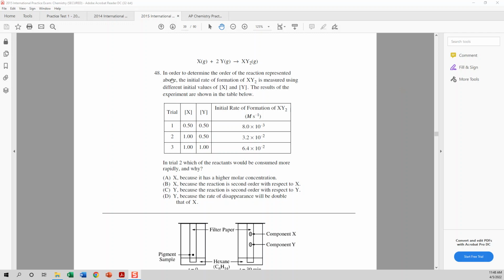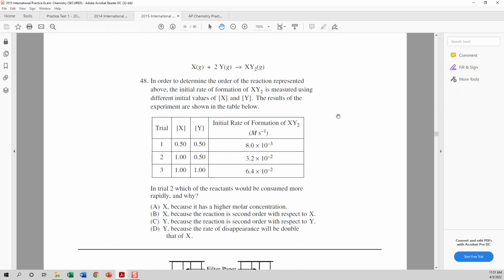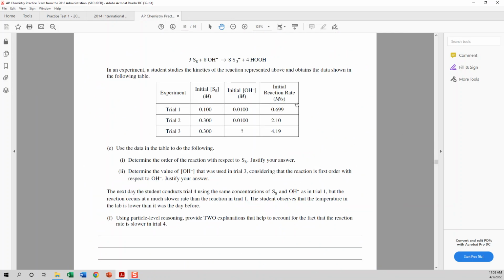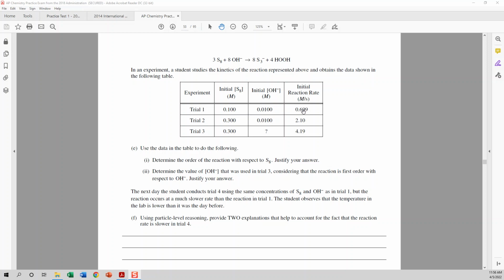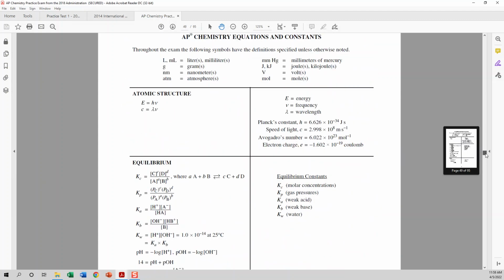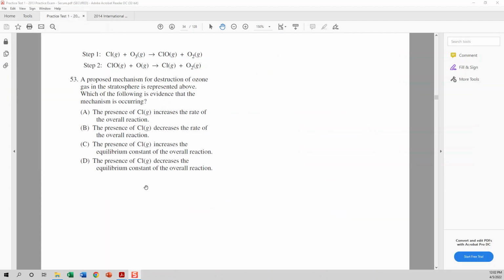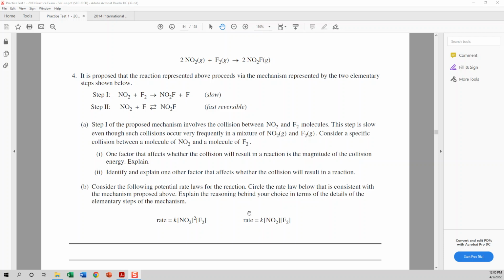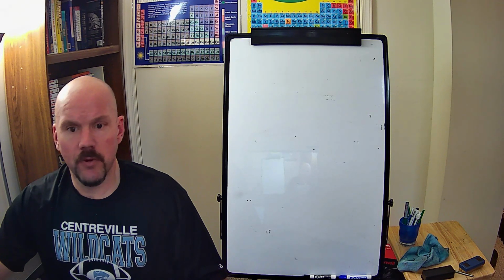Kinetics Practice Problems - Differential Rate Laws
AP Chemistry: Kinetics Practice Problems